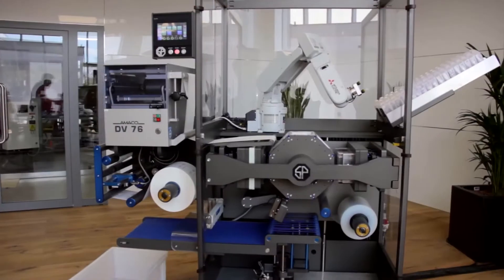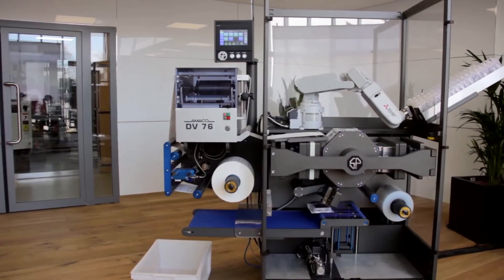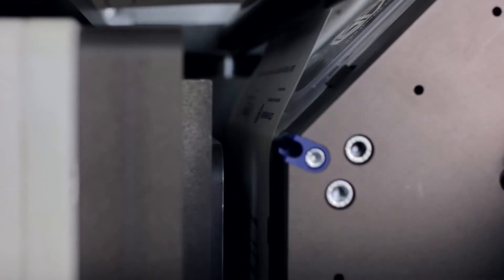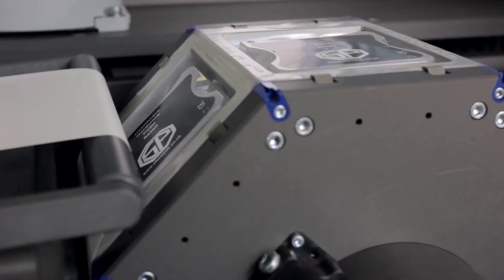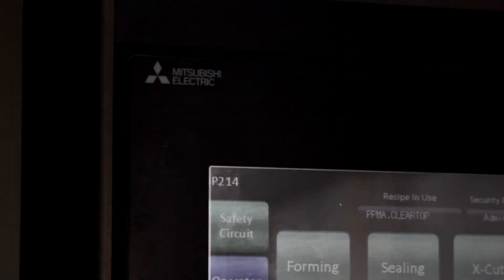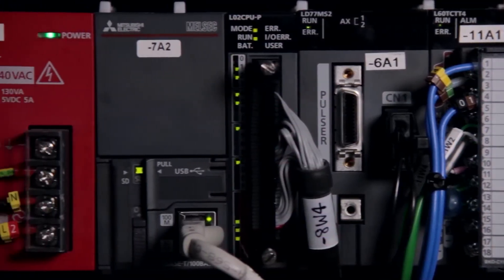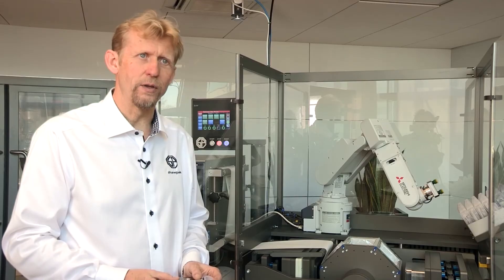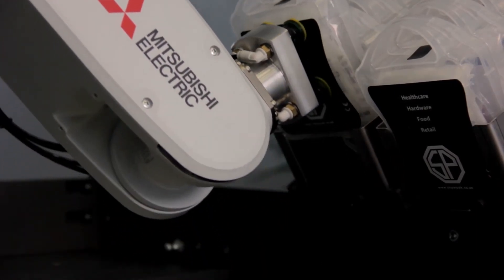Riverside: Space-saving thermo-packaging | Mitsubishi Electric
Mitsubishi Electric has provided Riverside Medical Packaging with a highly compact integrated control solution based on the company’s diminutive L-Series PLC supplied with servo control and safety modules, HMIs and an optional MELFA articulated arm robot. The new Shawpak branded cleanroom thermo-forming packaging machines can now replace a packing line that may stretch out to 20m with a unit that is under 2m in length.